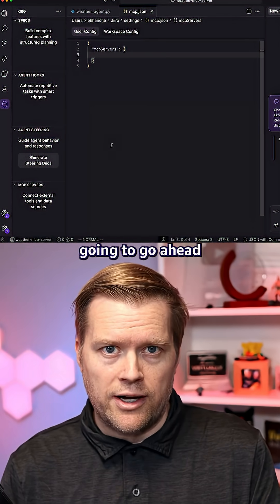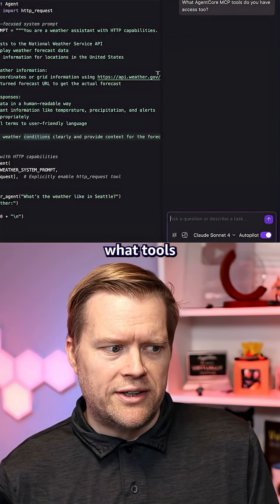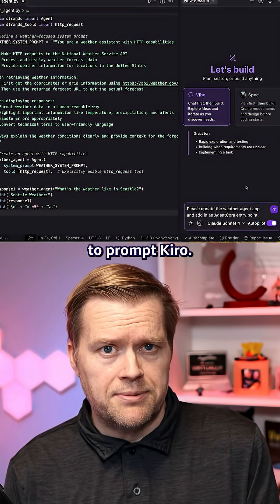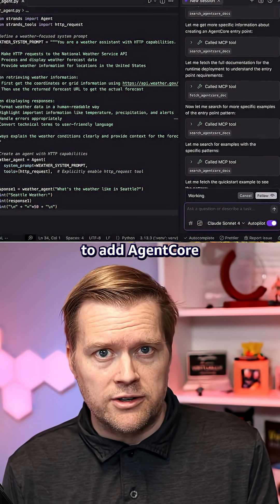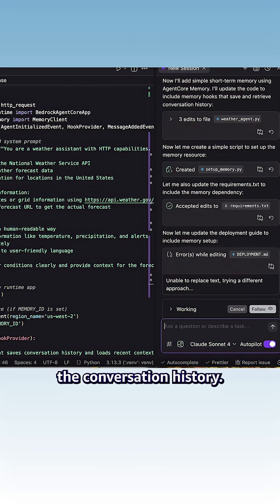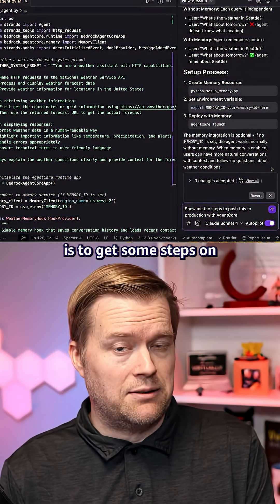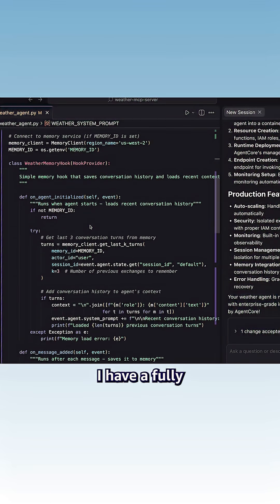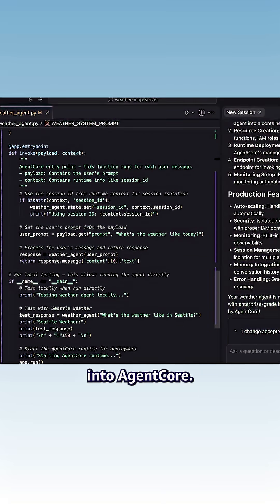🚀 Deploy Production AI Agents in Minutes with Amazon Bedrock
🤖 Skip complex configurations! Amazon Bedrock AgentCore MCP server lets you build production-ready AI agents through simple chat conversations. Add memory, security, and AWS deployment guidance instantly.